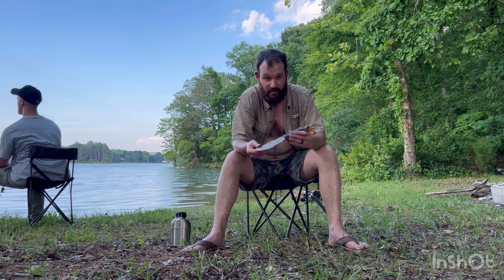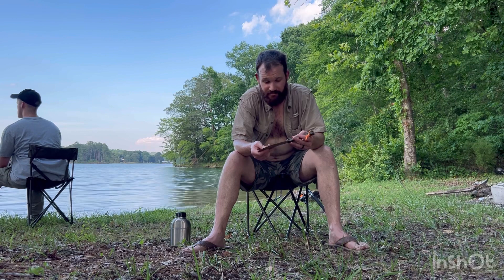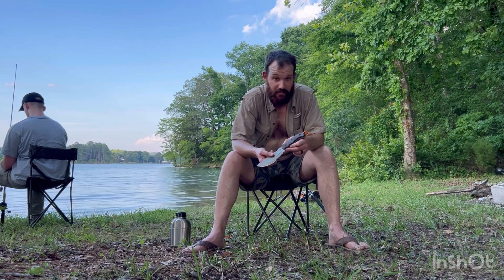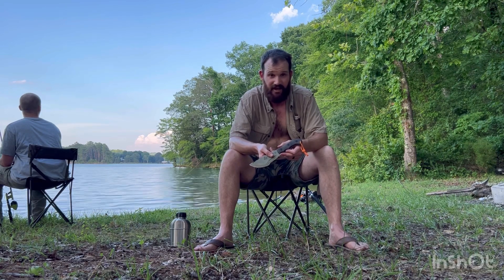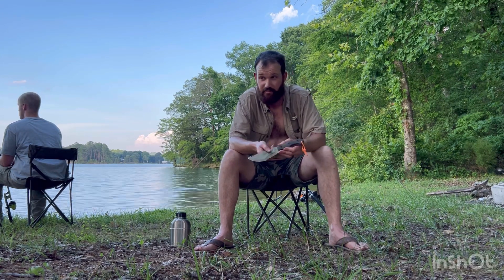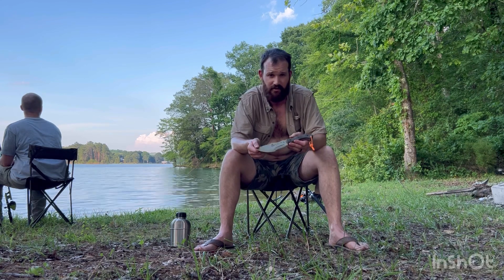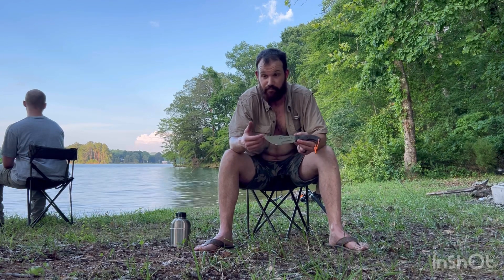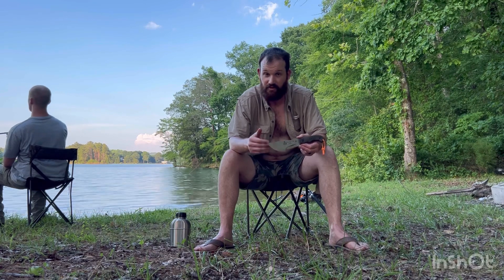Why choose a Tracker Knife? Let’s talk!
Why would you choose a tracker knife instead of other types of tools? Here we discuss that question! @TOPSKnivesofficial